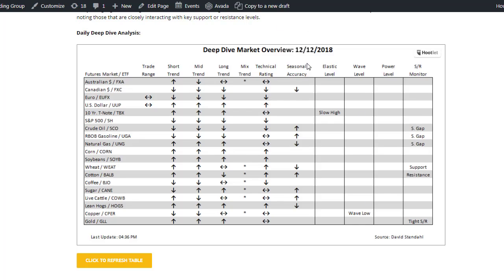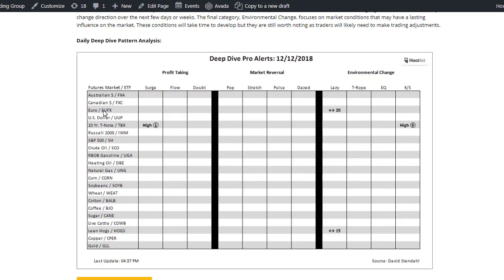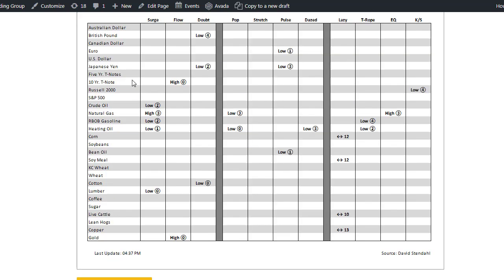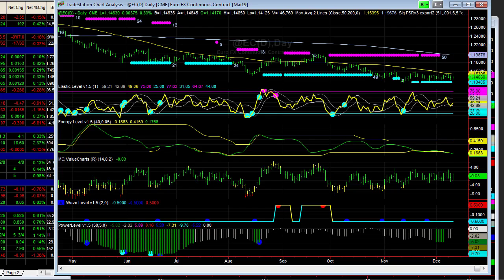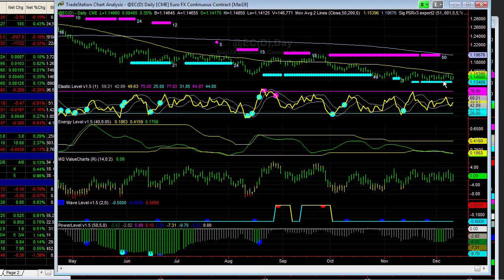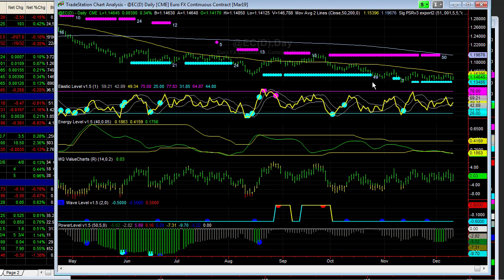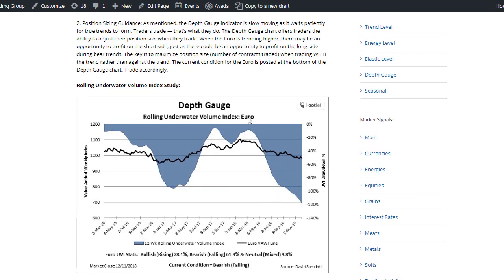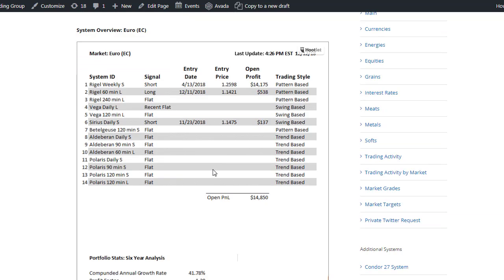Deep Dive Dec 12, 2018 - Euro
Deep Dive - Euro